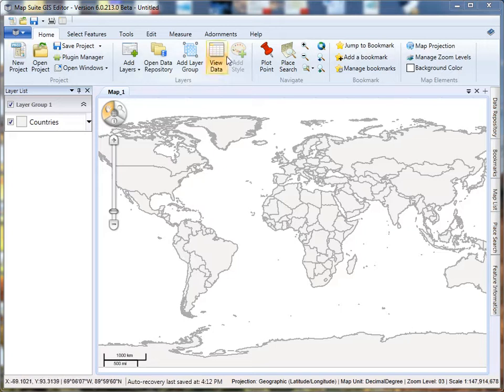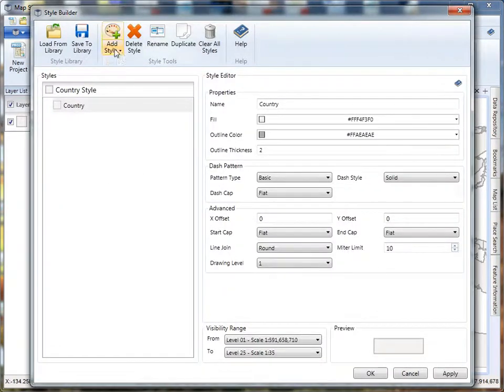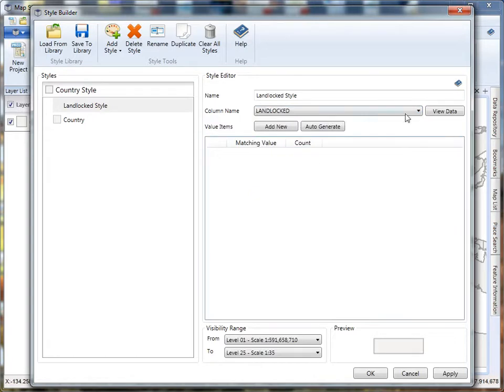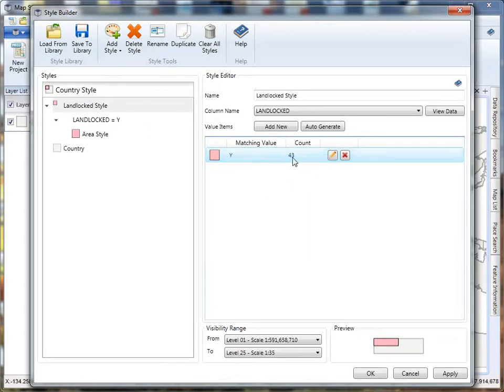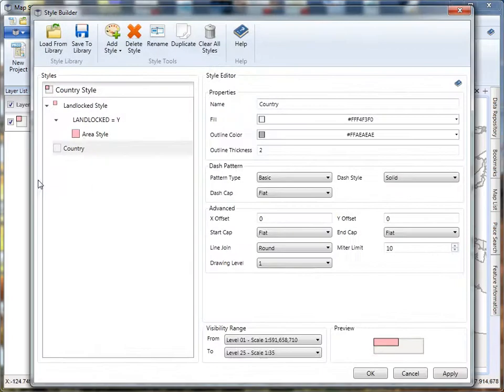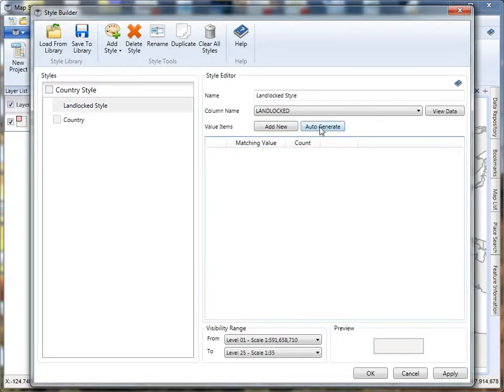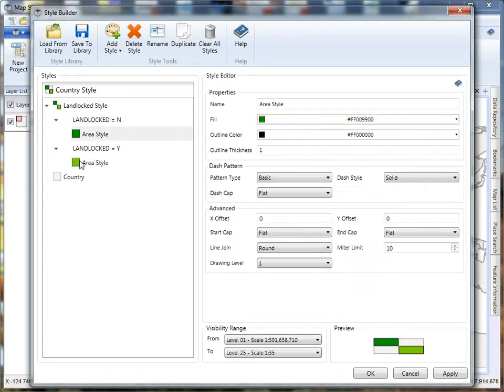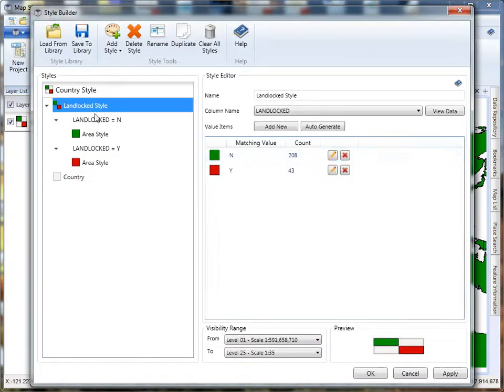Map Suite GIS Editor: Value Style